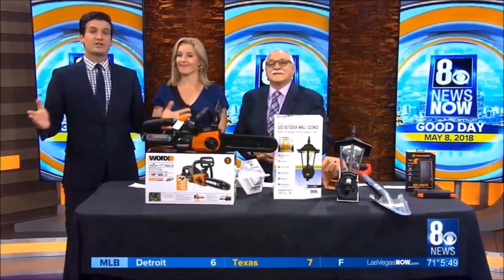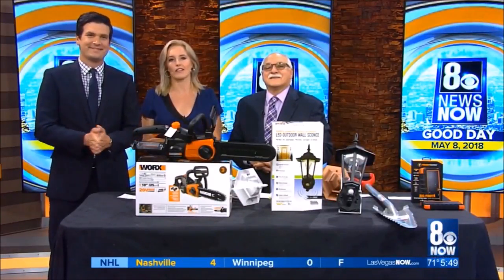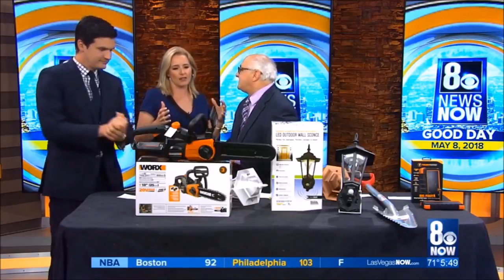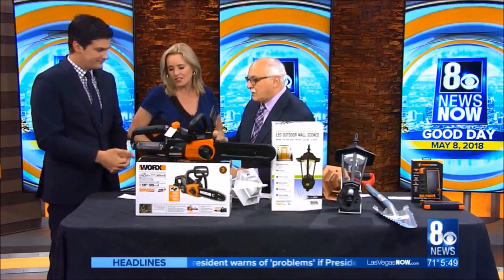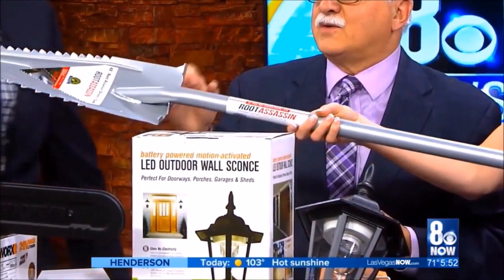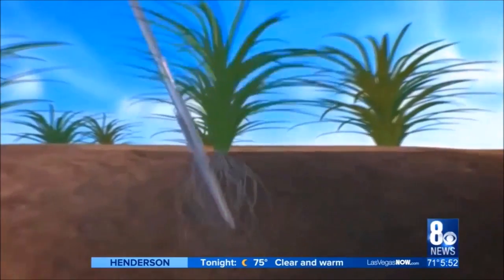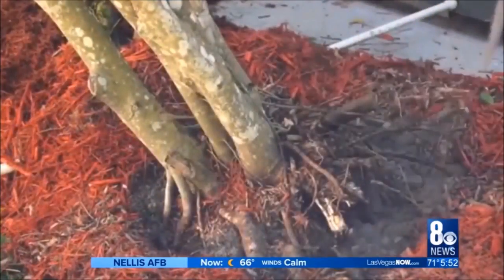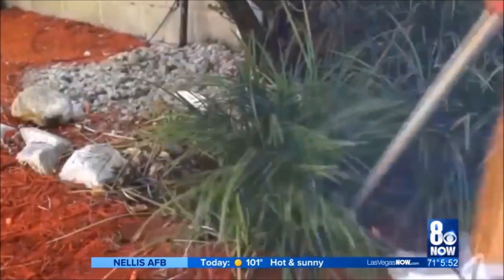Root Assassin Featured on Channel 8 - News Now